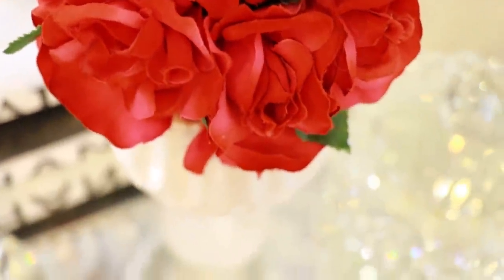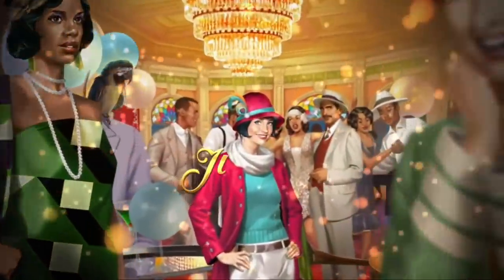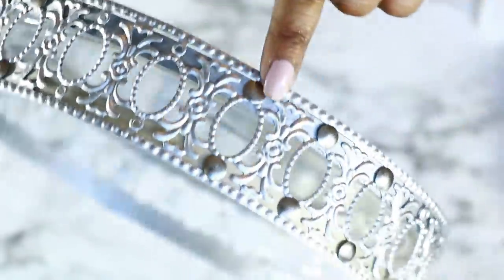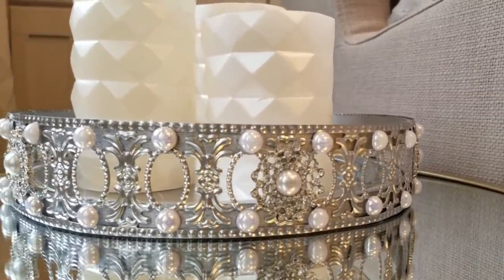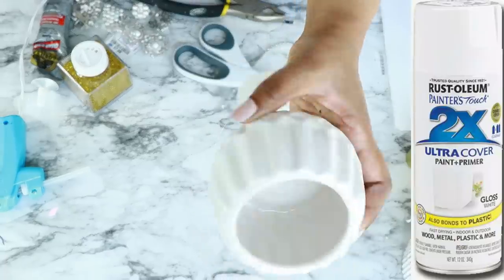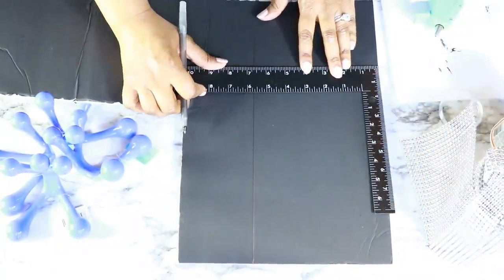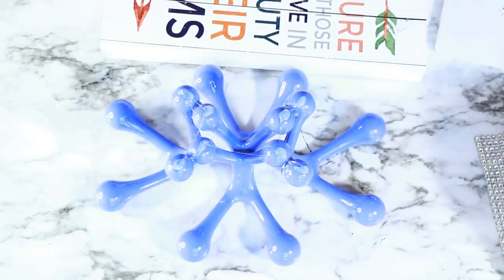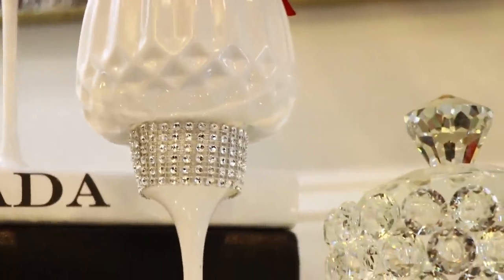Dollar Tree Glam DIY 2019- Entryway Table Decor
DIY SUPPLIES
DIY SUPPLIES
CURTAIN TIE BACK
CHANDELIER JUMP RINGS
Rhinestone Sheet
Flower Mesh Wrap
Rhinestone Sticker Sheet
Pearl and Rhinestones Ribbon
Crystal Rhinestone Ribbon
2" Zinc Plated Metal Ribbon
Flower Mesh Rhinestone
Chandelier Crystals
30 PCS Crystal Chandelier
Acrylic Tear Drop Crystals
10 Pcs Crystal Glass Cabinet Knobs
Large Crystal Knobs
FOR THESE PROJECTS
Project 1
10 in Metal Tray from DT
2 10in Embroidery Hoops Hobby Lobby
Thumb Tacks from DT or any office supplies
Flat Back Pearls Amazon

Project 2
3 Candle Holders from DT
3 Tealight Holder Different Height
Diamond Wrap from Totally Dazzled

Project 3
Wooden Picture from DT
4 Massagers from DT
Gold Spray Paint
Gold Pearl Brooch
Foam Board
Marble contact Paper

Filming Equipment
My Camera Kit- Canon 80D Creator Kit
My Lights
Light Stand